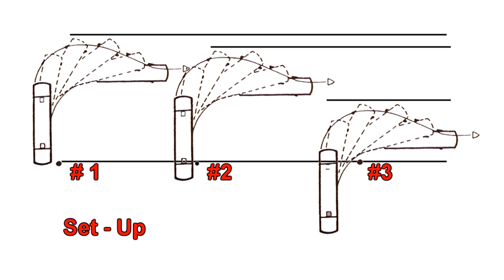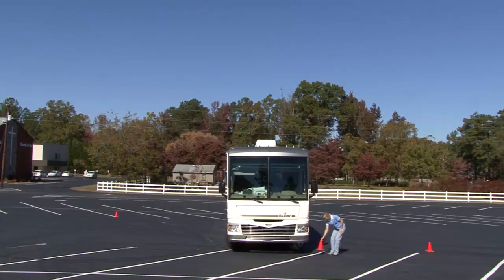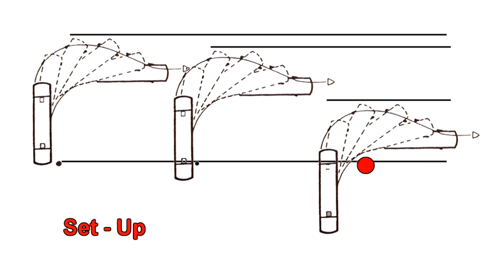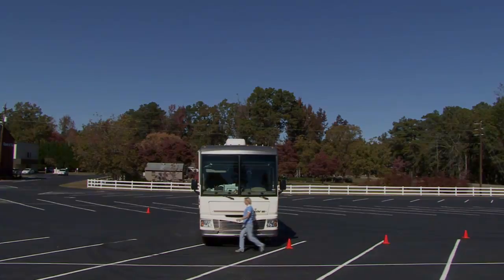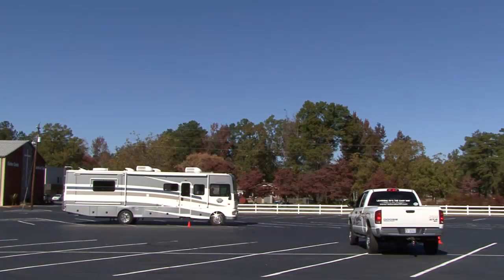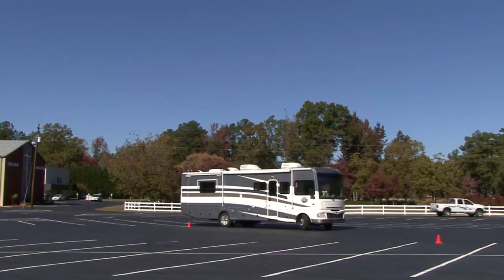RV Driving Skills How to Drive an RV, First Things to do as a New Driver - Set Up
RV Driving Skills Video Series, presented by Mark Polk with RV Education 101 who demonstrates how to properly set-up to make a maneuver in your RV.

These RV driving skill tips are excerpts taken from the Drive your Motorhome Like a Pro and Tow your 5th Wheel Like a Pro videos.

Happy Camping,

5th Wheel 4 Video Bargain Set Plus Free RV Checklist ebook